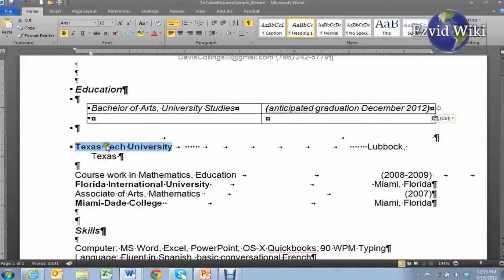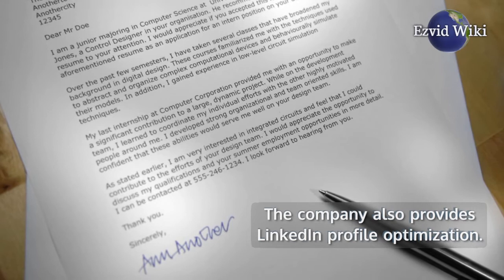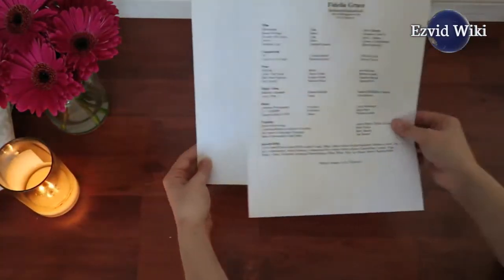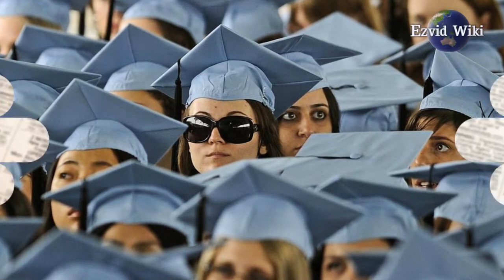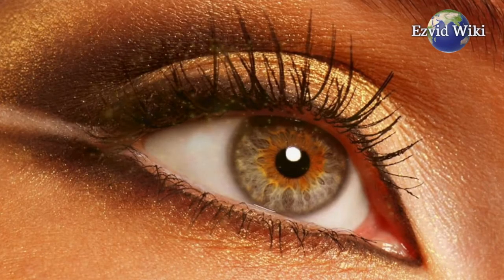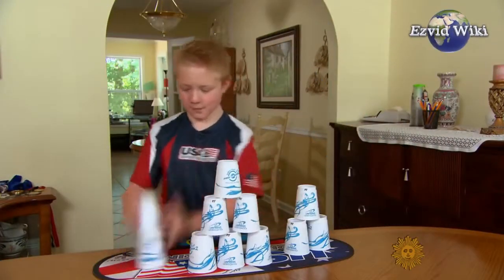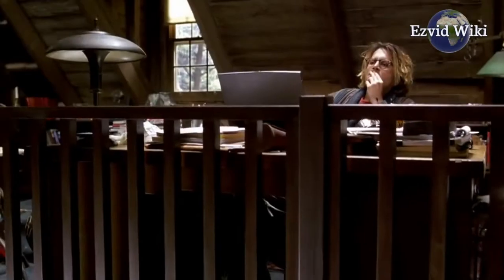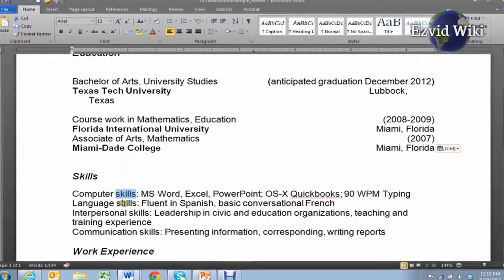3 Best Resume Optimizers 2017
Advertiser Disclosure: Wiki.ezvid.com is a consumer information site that offers free, independent reviews and ratings of online services. Solutions included in this guide include resume footprint, jobscan, and craftresumes. We receive advertising revenue from most but not all of the companies whose products and services we review, and also use contextual advertising to support our services. We are independently owned and operated and all opinions expressed on our website and in this video are our own.